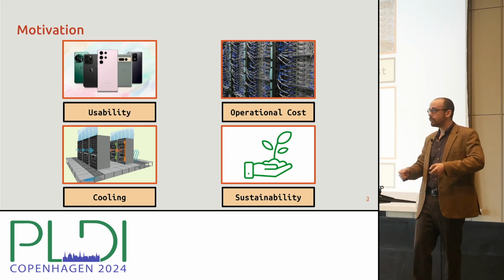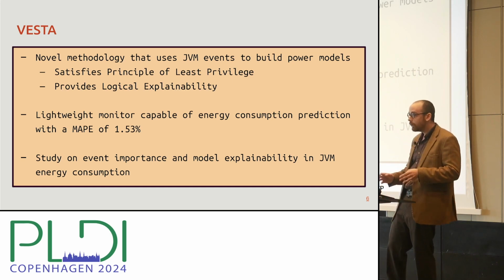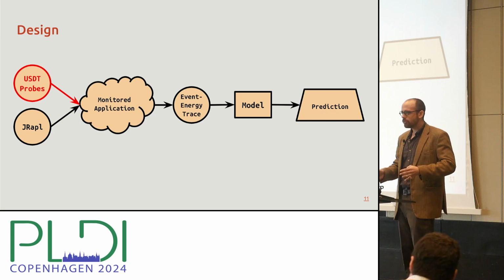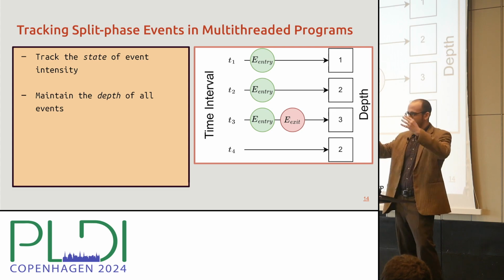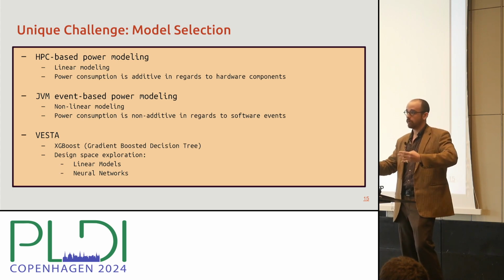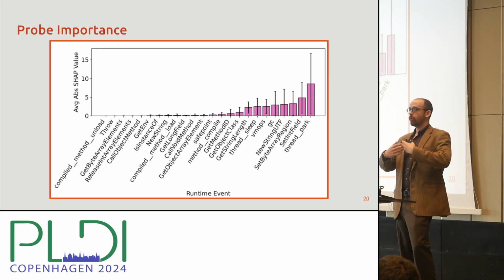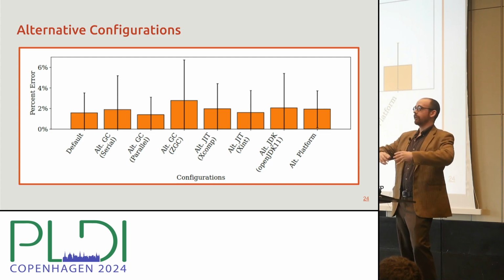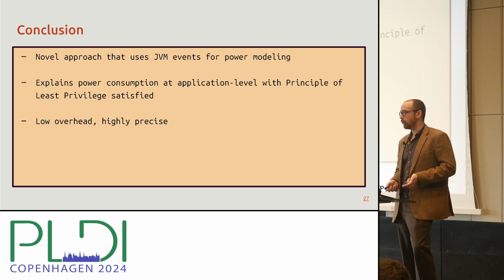[PLDI24] VESTA: Power Modeling with Language Runtime Events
VESTA: Power Modeling with Language Runtime Events (Video, PLDI 2024)
Joseph Raskind, Timur Babakol, Khaled Mahmoud, and Yu David Liu
(SUNY Binghamton, USA; SUNY Binghamton, USA; SUNY Binghamton, USA; SUNY Binghamton, USA)

Abstract: Power modeling is an essential building block for computer systems in support of energy optimization, energy profiling, and energy-aware application development. We introduce VESTA, a novel approach to modeling the power consumption of applications with one key insight: language runtime events are often correlated with a sustained level of power consumption. When compared with the established approach of power modeling based on hardware performance counters (HPCs), VESTA has the benefit of solely requiring application-scoped information and enabling a higher level of explainability, while achieving comparable or even higher precision. Through experiments performed on 37 real-world applications on the Java Virtual Machine (JVM), we find the power model built by VESTA is capable of predicting energy consumption with a mean absolute percentage error of 1.56%, while the monitoring of language runtime events incurs small performance and energy overhead.